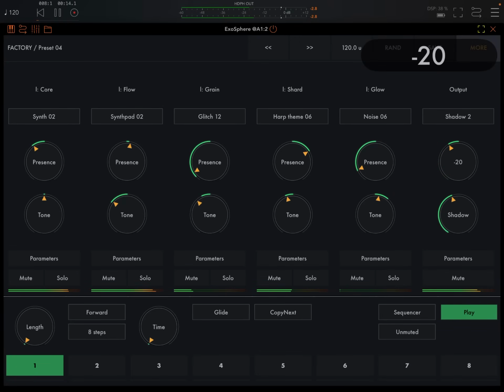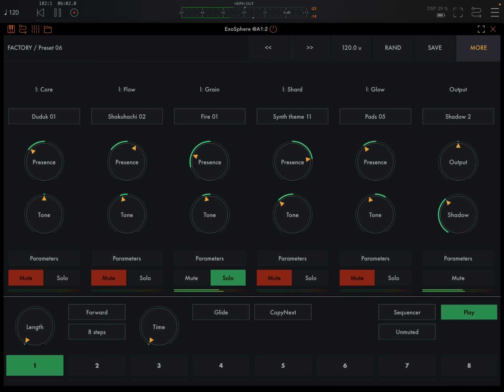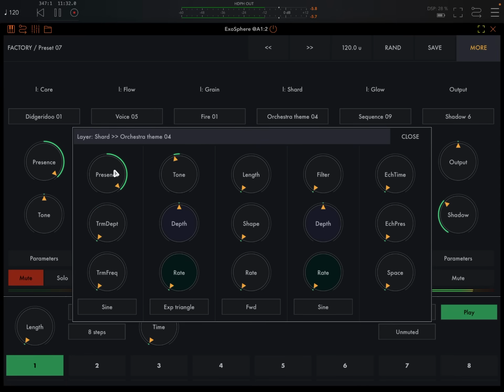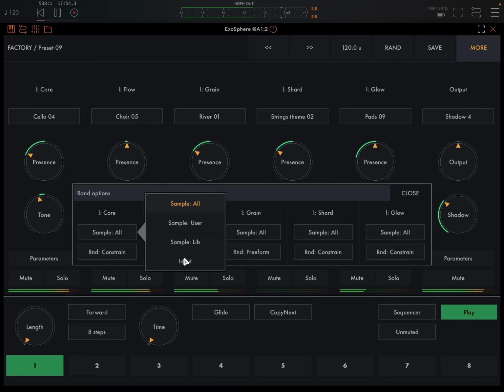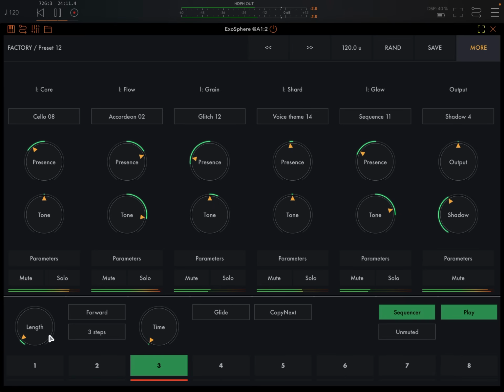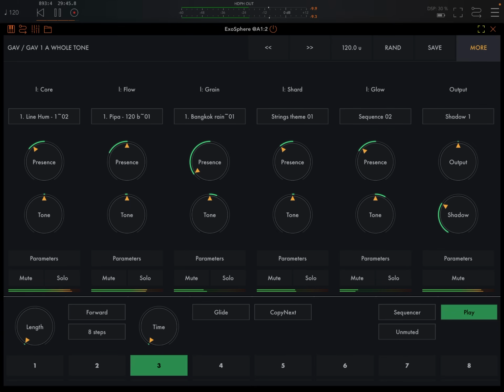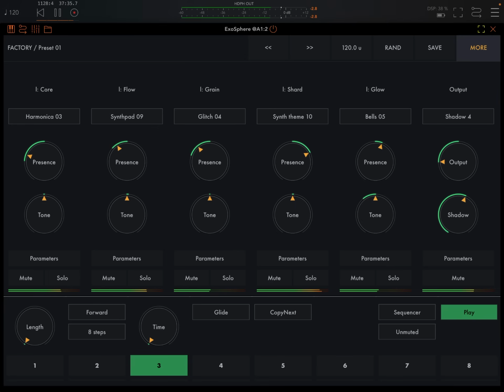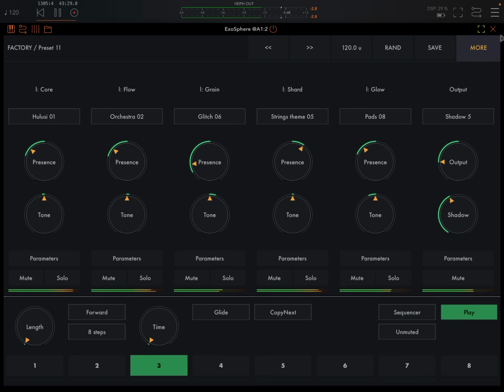Exosphere Ambient SoundScape Generator (iOS, M1+ Mac) Walkthrough, Demo, Review // Igor Vasiliev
This is my walkthrough, demo and review of Exosphere by Igor Vasiliev, an app and AUv3 plugin for iPad, iPhone and Silicon Macs. Exosphere allows you to create evolving and meditative ambient soundscapes from pretty short samples, either ones included in the app, or your own samples. It is overall a really cool app though there are a few aspects which could definitely be improved from my perspective, one in particular, and I discuss those things in the video too. I hope you find it useful.

(note, as of the first update, it is now possible to record audio directly onto different layers, though that audio is not saved between sessions - a slight improvement on the version reviewed in this video, but still not ideal, for me)

Also folks: YouTube is swamped with AI slop now, as I'm sure you've noticed, meaning the slice of ad revenue for small human channels like mine keeps shrinking. People tell me they love the channel, which is always great to hear, but I’m honestly getting really anxious about money. For the past 5+ years I’ve only worked part time so I can keep this channel going properly, drop everything when a new app appears, and get good reviews out fast.

Direct support is the only thing that makes my work even remotely sustainable. As things stand, I’m basically doing mostly unpaid marketing for devs while learning app after app I rarely use again. Viewers and devs are benefiting so much more from this exchange than I am, generally. Much as I love iOS music, I can't keep running on fumes.

Thing is, all this could so easily change if more people supported the channel, but that’s up to you and the others reading this. If you’re a casual viewer, or you’re struggling financially, this isn’t aimed at you. If you're already helping, thank you so much! But if you enjoy the channel or it's valuable to you in some significant way, and if you aren’t currently supporting, and can spare the price of a coffee or a beer each month on Patreon, or help in some other way, please look at the links below.

Thanks for reading this far, it's good to know you care and are paying attention. I know this can work, but I need your help. ❤️ Gav